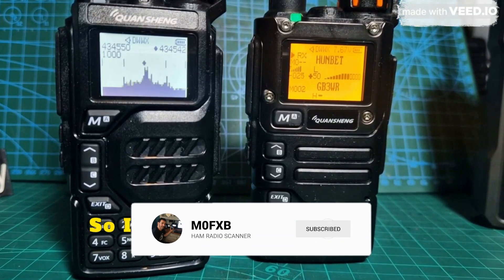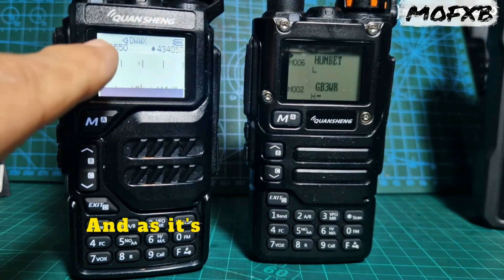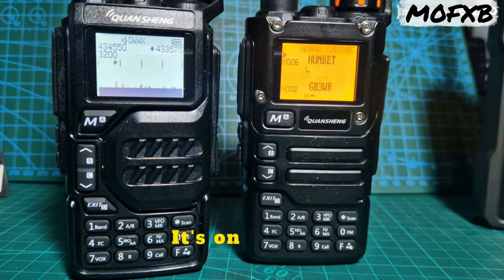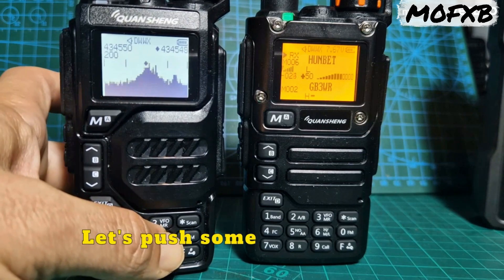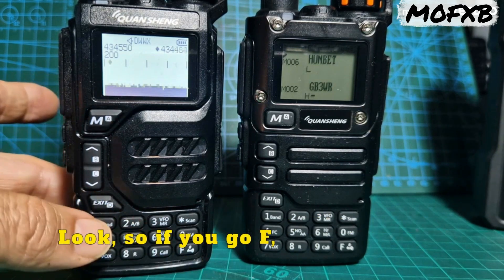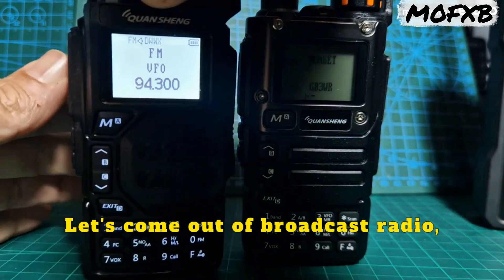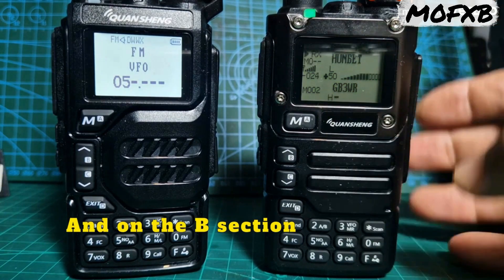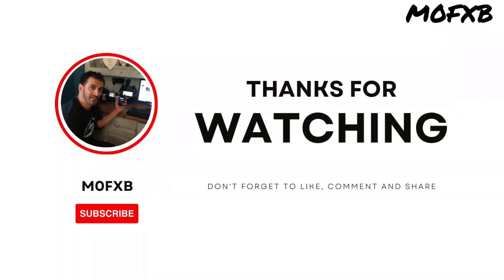UV-K6 & UV-K5 BUDGET HAM RADIOS (SUBTITLES)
FIRMWARE  V37 . DOWNLOAD - GIT HUB